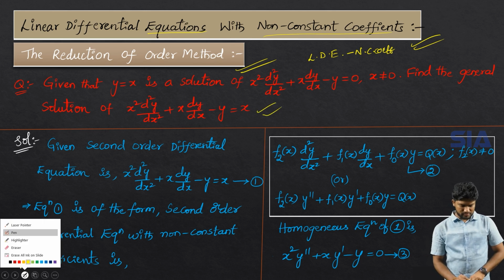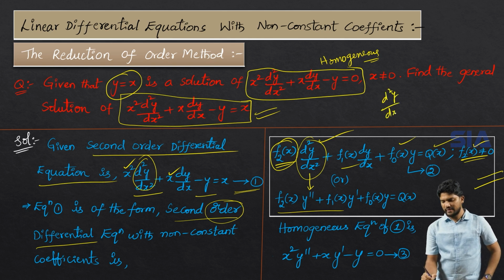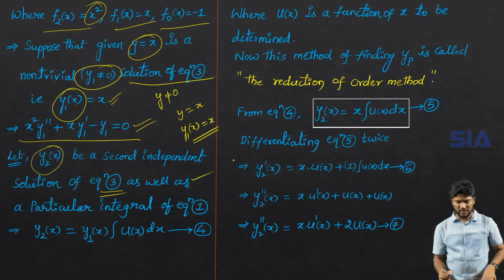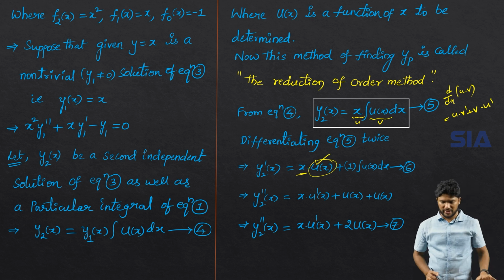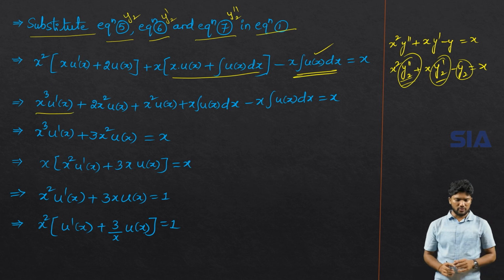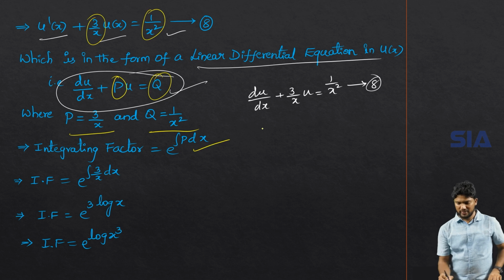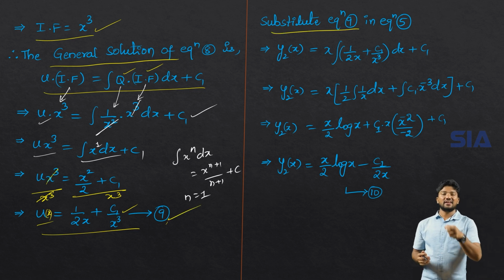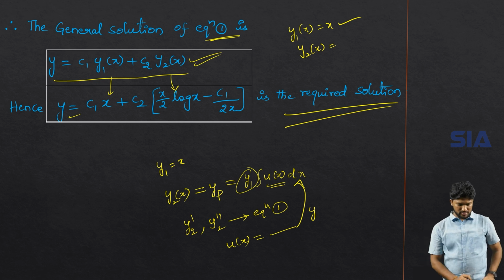Illustration on The Reduction Of Order Method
Watch this video for an illustration on The Reduction Of Order Method in differential equations. Learn step-by-step how to use this method with clear explanations and examples.

problems on block diagram reduction
problems on block diagram reduction techniques
reduction of order method
reduction of order method differential equations

reduction of order problems on block diagram reduction problems on block diagram reduction techniques reduction of order method reduction of order method differential equations